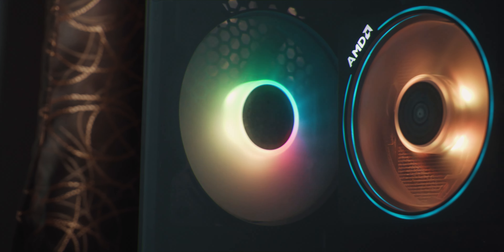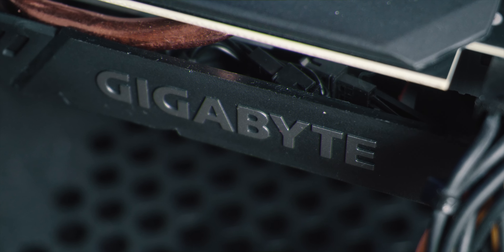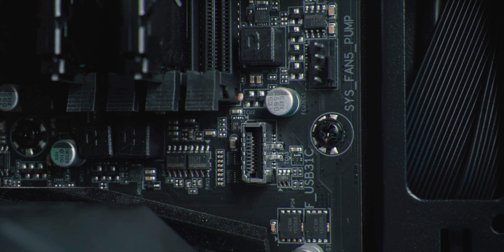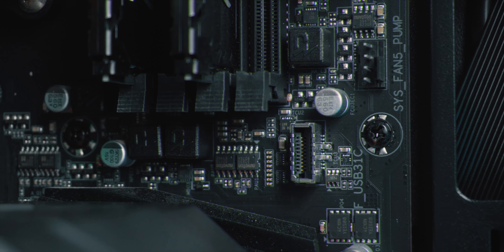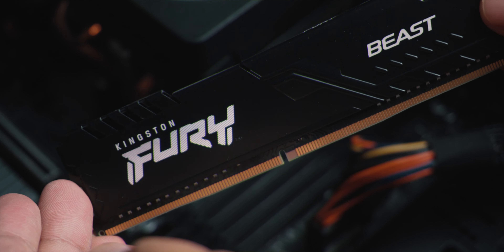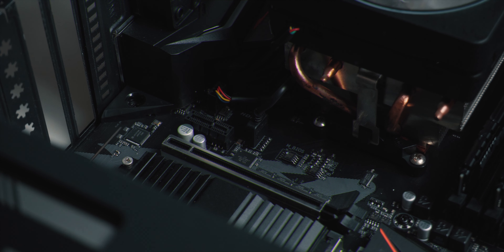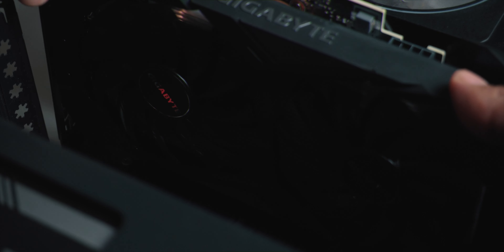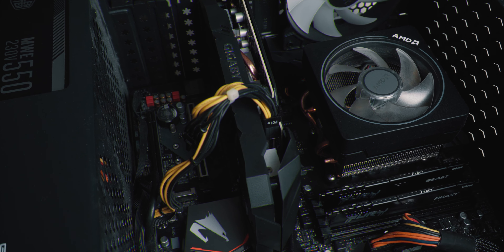Tips Membeli Barang PC Untuk Editing & Gaming | Tips & Tutorial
SS Technology (Depa boleh postage jugak kalau untuk luar dari Perlis)

Timecode:
0:00 - Intro
02:11 - Low-end PC
03:46 - Mid-end PC
04:41 - High-end PC
05:46 - Shop
06:45 - Build
07:28 - Summary
08:00 - Test PC Alang
08:16 - Valorant
08:26 - Premiere Pro
08:36 - Call of Duty: Warzone
08:48 - Outro